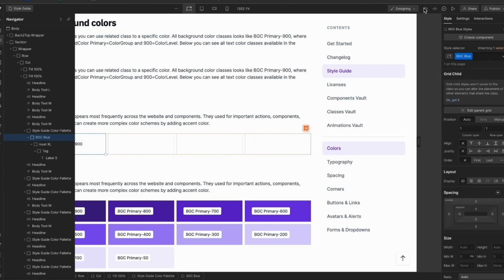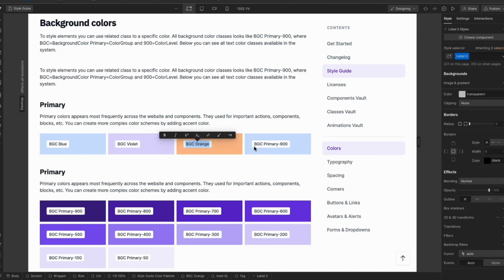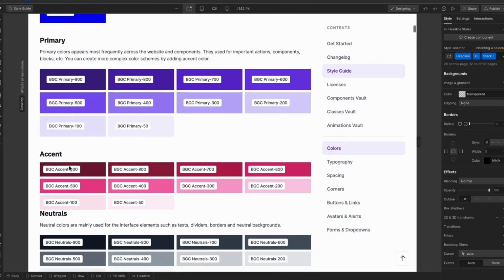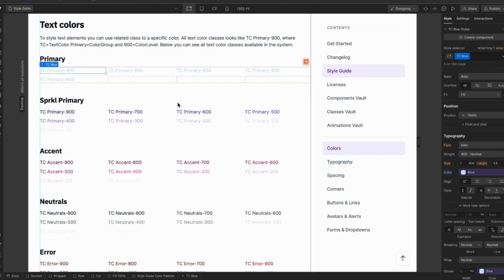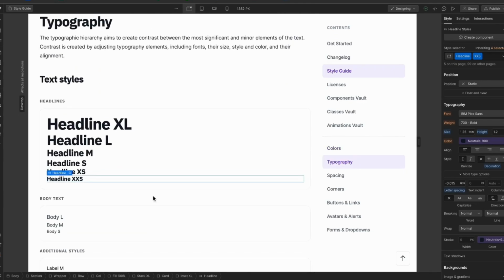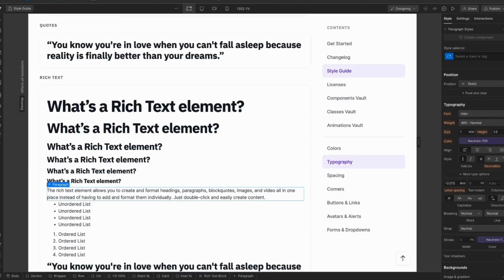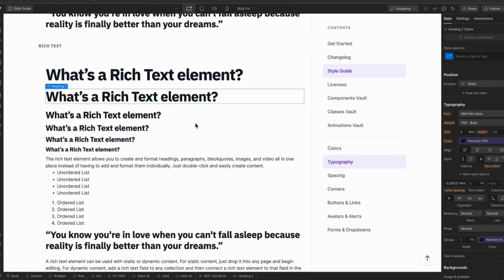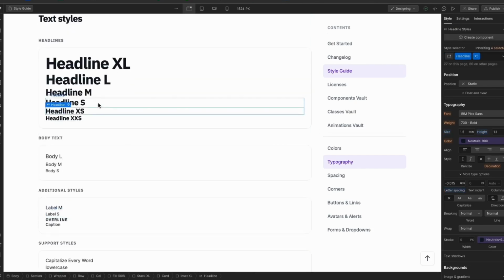Episode 12. TheSprkl Design System. Webflow Style Guide. Understanding colors, Naming, Typography